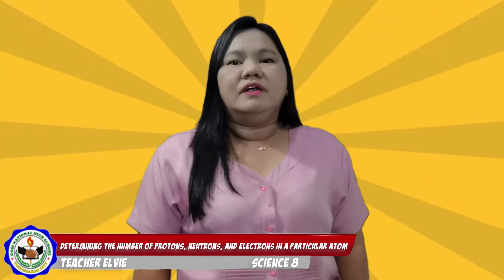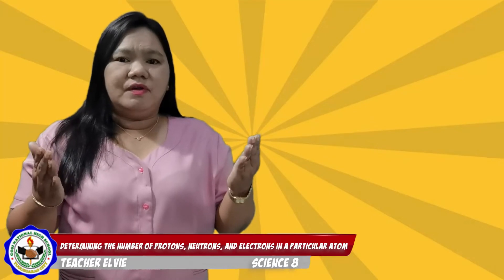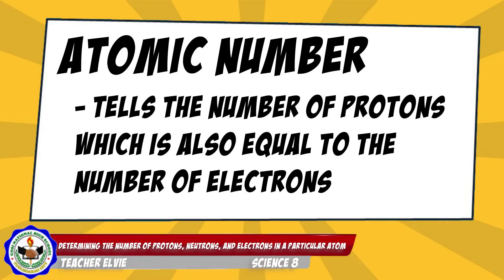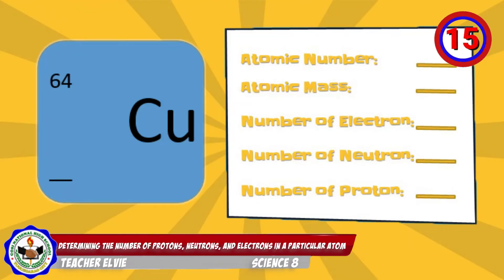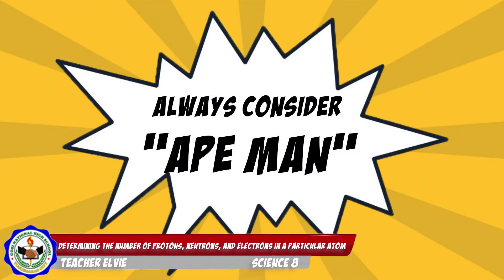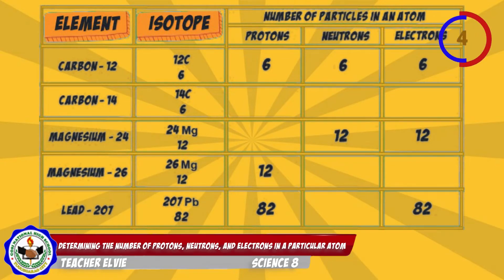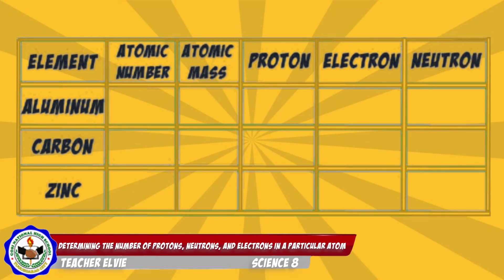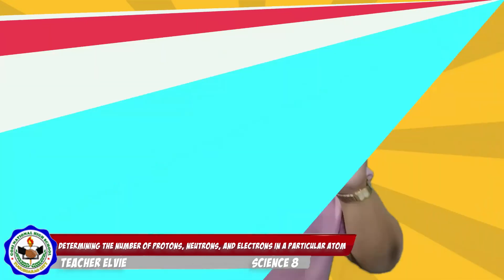Grade 8 Science Q3: Determining the number of protons, neutrons, and electrons in a particular atom